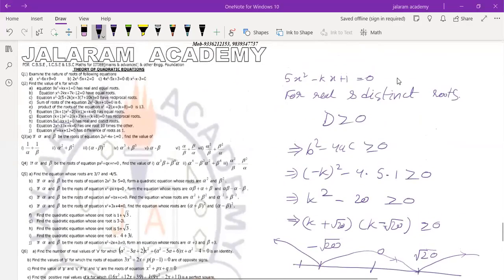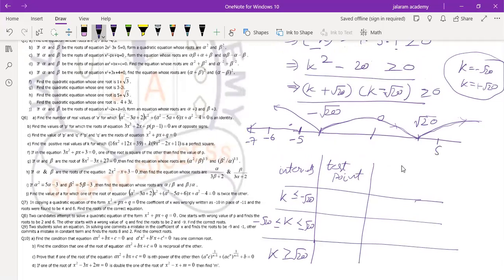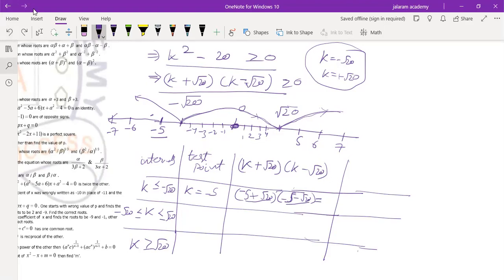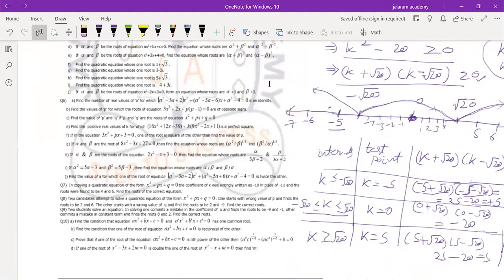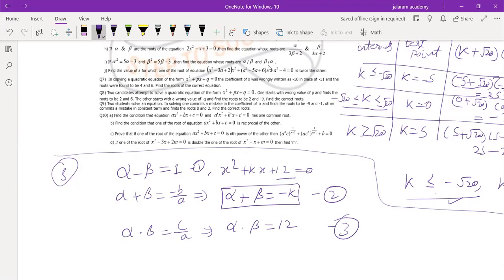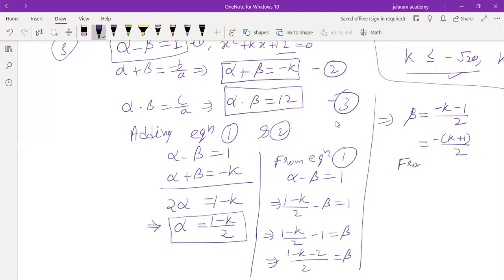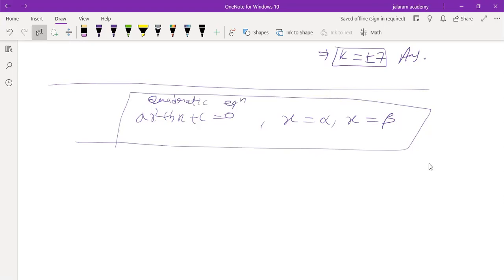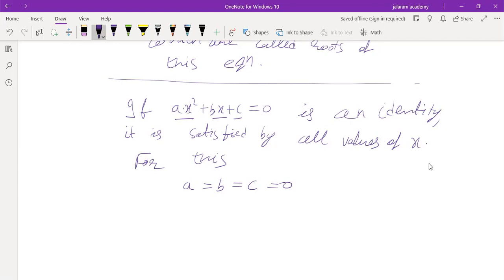theory of quadratic equations for iitjee 2